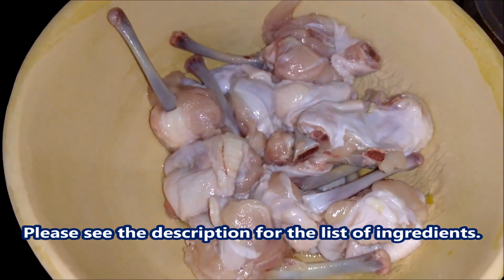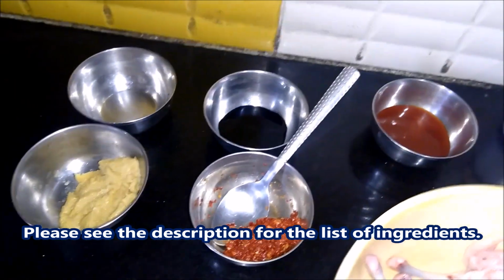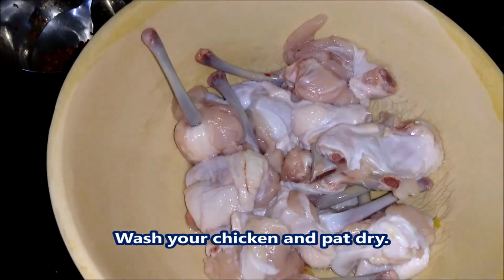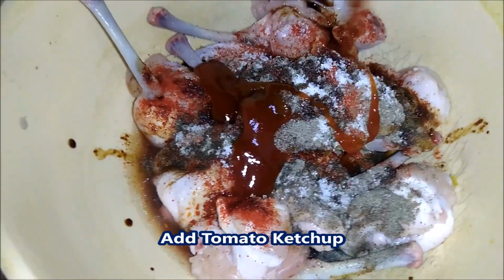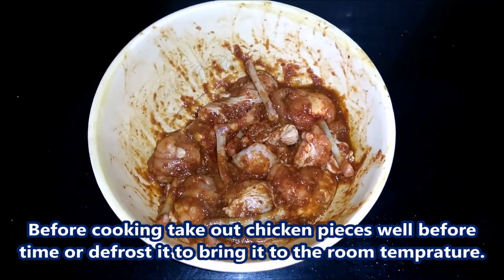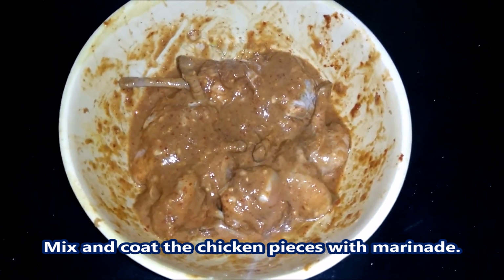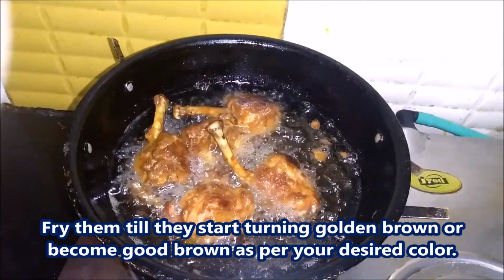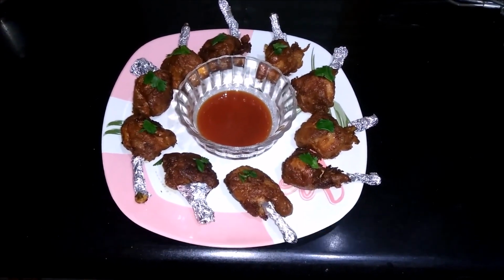Fried Chicken lollipop | dry starter recipe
Easy Chicken recipes | Chicken lollipop recipe |  Fried Chicken | chicken starter | dry chicken recipe |

Chicken lollipop is a fried chicken recipe. It is also called an Indian chinese recipe. You can use this dry chicken recipe as a chicken starter recipe and also it is a very popular Indian recipe and in fact one of the most popular Chicken recipes in Indian Chinese cuisine. lollipop chicken is, essentially a chicken wing or Frenched chicken winglet where in chicken meat is cut loose from bone end and pushed down creating and giving the chicken wind a lollipop like appearance. This chicken dish is served with Szechuan sauce, tomato sauce, chilli sauce or some home made chilli chutney.

** INGREDIENTS for chicken lollipop recipe **

Marination:
10 Pieces Chicken legs

1 Tablespoon Garlic Paste

1 Tablespoon Ginger Paste

1 Tablespoon Red Chili Paste

½ Teaspoon Black pepper Powder

¼ Teaspoon Red Chili Powder

1 Tablespoon vinegar

1 Tablespoon Soya sauce

2 – 2 ½ Tablespoon Tomato Ketchup

¼ Teaspoon Sugar

Frying:

1½ Tablespoon Maida (All purpose flour)

1½ Tablespoon Cornstarch

Pepper

1 egg